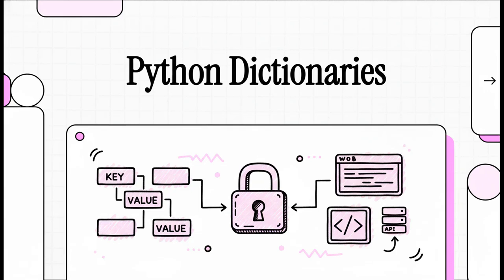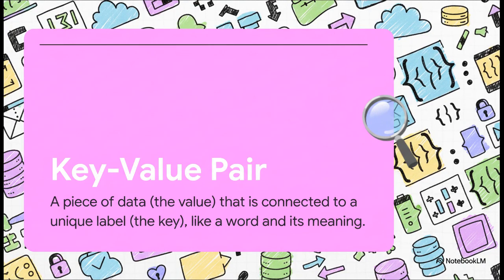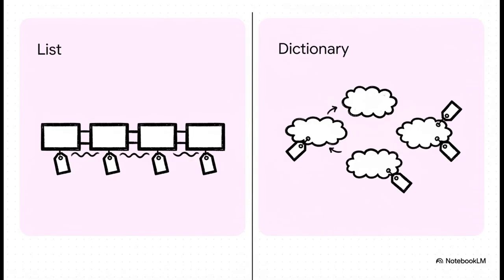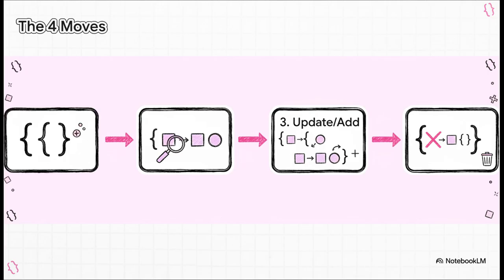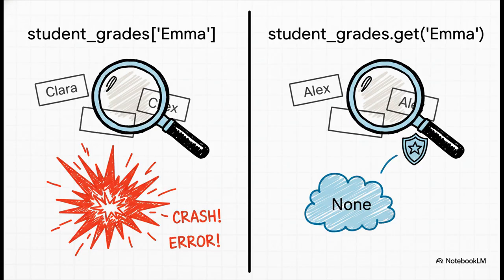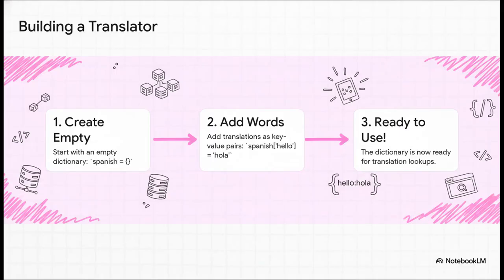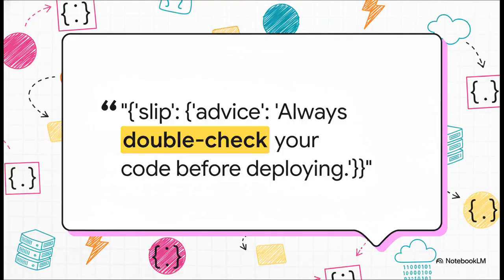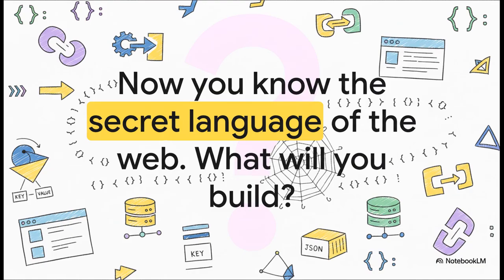Python Dictionaries Overview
By NotebookLM